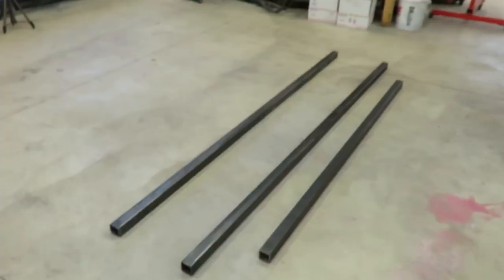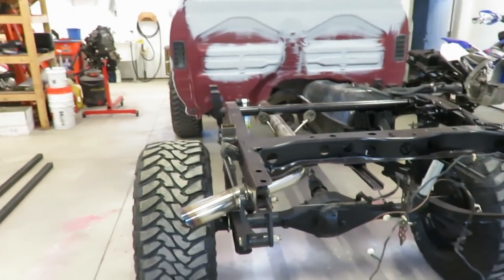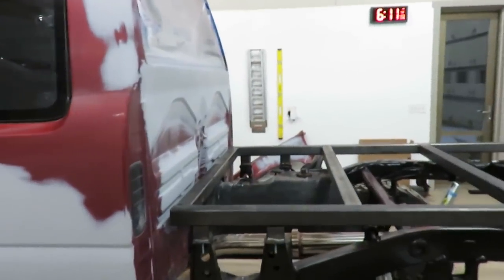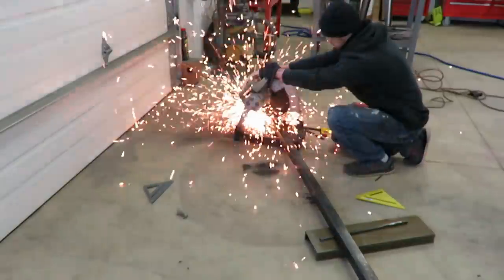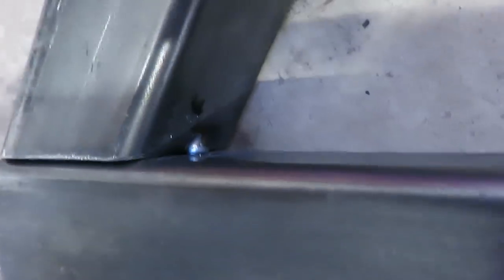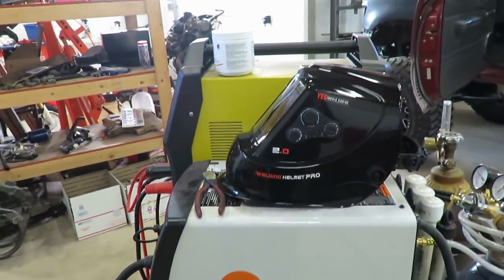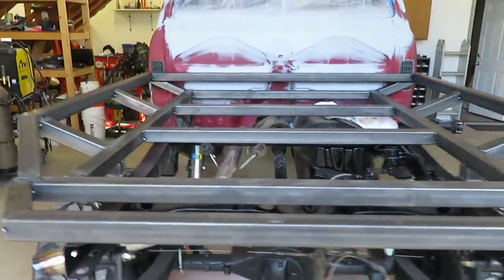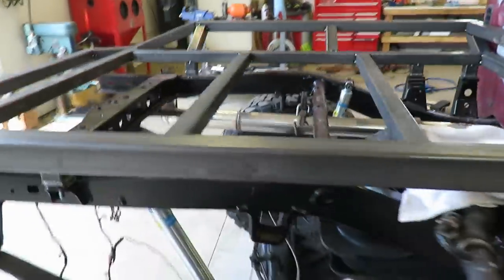Building A Custom Flat Bed Toyota Pickup Episode 1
Getting started on the custom flatbed build for my TDI Swapped Toyota Pickup! Coming along better than i expected!!!

Some tools i am using in the video can be found below
Eastwood Mini Metal Saw
Auto Darkening welding helmet
Angle finder
Digital angle gauge